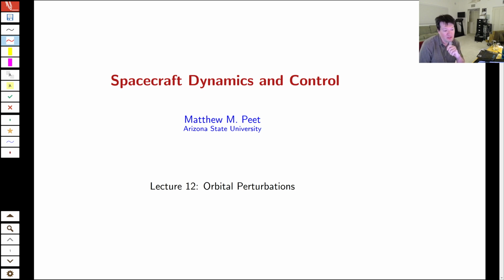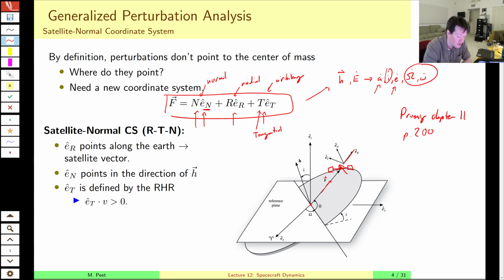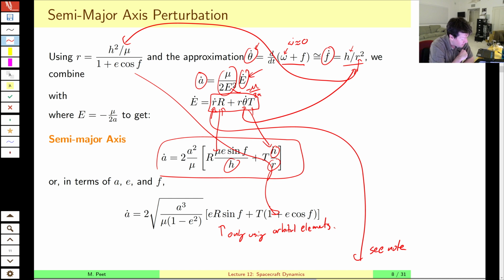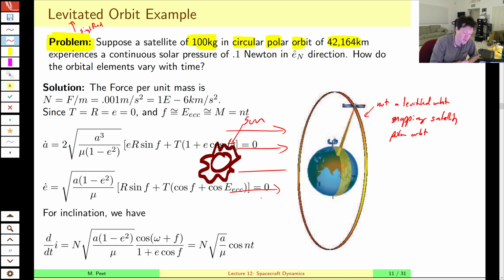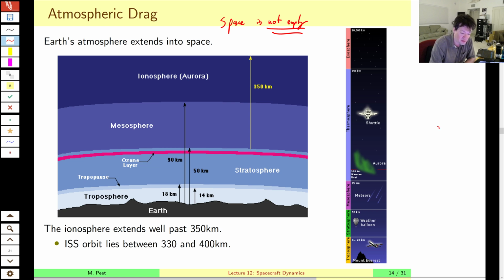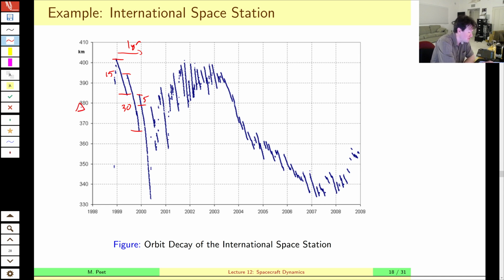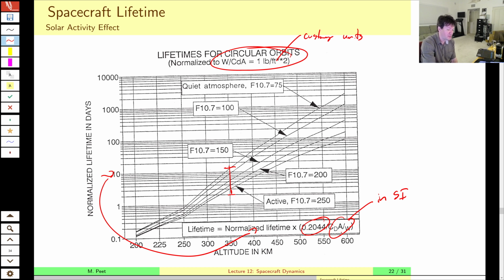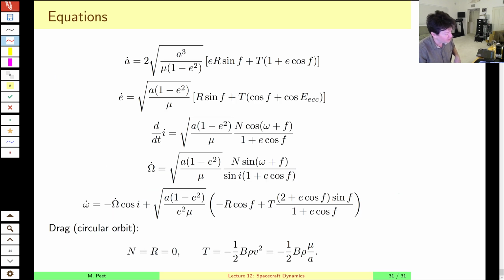AEE 462 Lecture 12 - Orbital Perturbations and Atmospheric Drag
This Lecture covers the effect of forces in space on the elliptic orbit of the spacecraft - focusing on changes in the quasi-static orbital elements. We then specifically focus on the effect of atmospheric drag on mission planning and lifetime.

CORRECTIONS:
1. In the third line of \dot a, we should have = - \sqrt{a\mu}\frac{\rho}{B}
2. In the expression for a(t), there should be a 2 in front of the \sqrt{\mu}